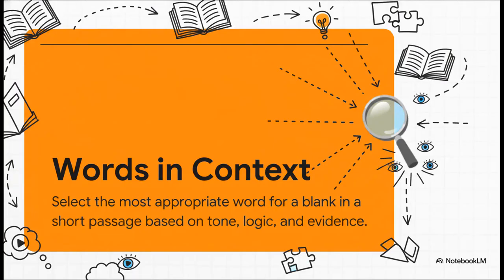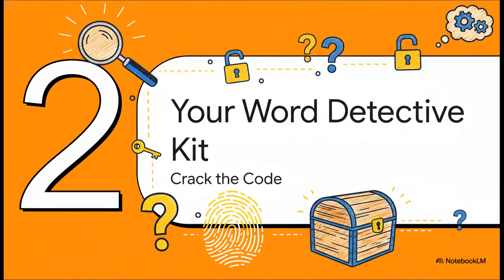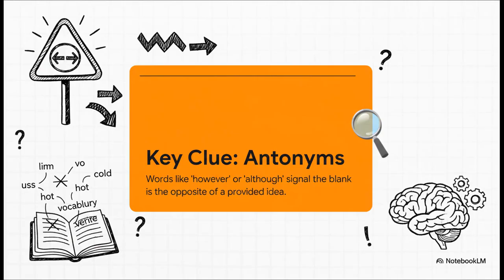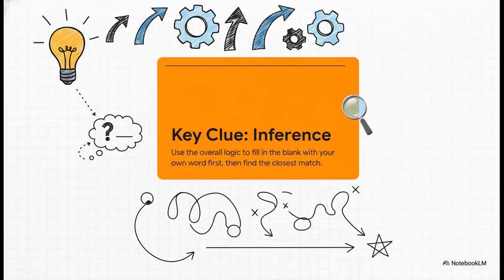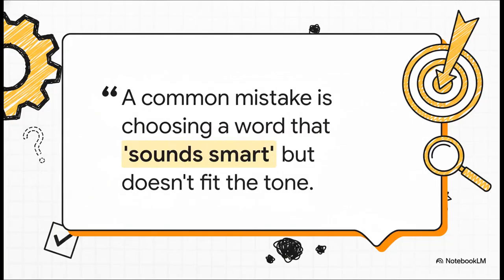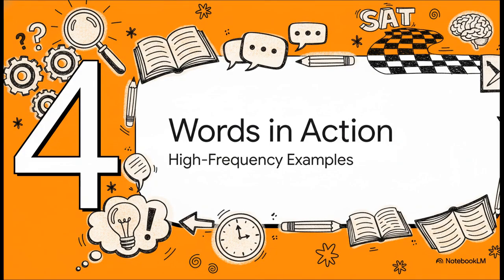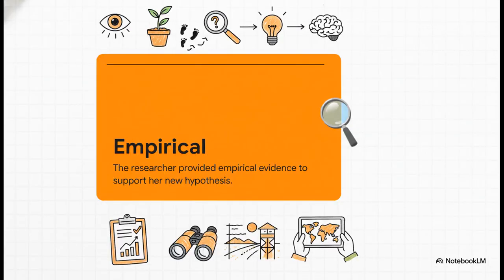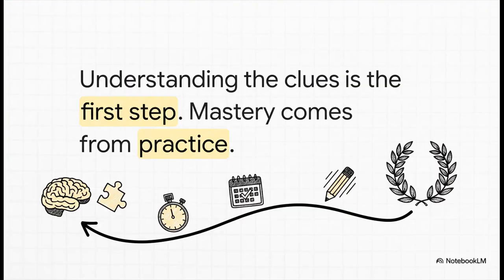Acing the Digital SATMaster Digital SAT Words in Context: 7 Secrets & Top 50 Vocabulary List 2026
Stop memorizing obscure dictionaries! For the Digital SAT, the College Board has shifted its focus toward how well you understand high-frequency academic words within specific, college-level passages.

In this video, we break down the ultimate strategy to ace the Reading and Writing section by identifying the tone, logic, and evidence provided in every question.

What you will learn in this video:

• The New Format: Understand how to tackle short paragraphs (25–150 words) with a single blank space.
• The 7 Essential Context Clues: We dive deep into author "clues" like Definition, Synonyms, Antonyms/Contrast, Inference, Punctuation, Examples, and Cause/Effect.
• Strategic Tips: Why you should avoid "smart-sounding" words and how to spot "extreme" options that don't match the text’s tone.
• Top 50 Word List: A sneak peek at the most frequent words appearing in 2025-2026 materials, including Ambivalent, Anomalous, Equivocal, and Pragmatic.

Success on the Digital SAT requires precision and the ability to spot patterns instantly. Don't just study—practice in a timed environment to build your reading stamina.

🚀 Take a Practice Test: The best way to prepare is by using Full-length Linear Practice Tests. These allow you to see a wider range of Words in Context questions and master the rigor of the actual exam.